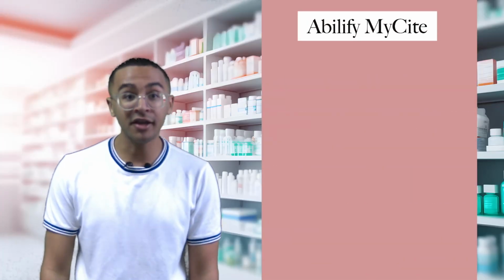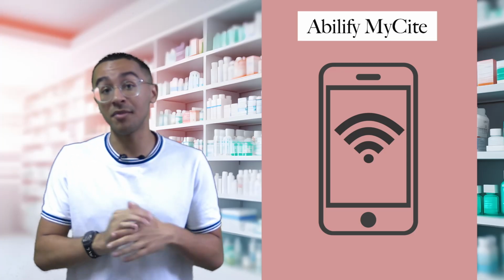Script Talk - Dose 2: Standardized Patients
This episode's guest, Catherine Rebitch, explains who Standardized Patients are and how they help bridge the gap between classroom learning and real-life patient interactions.